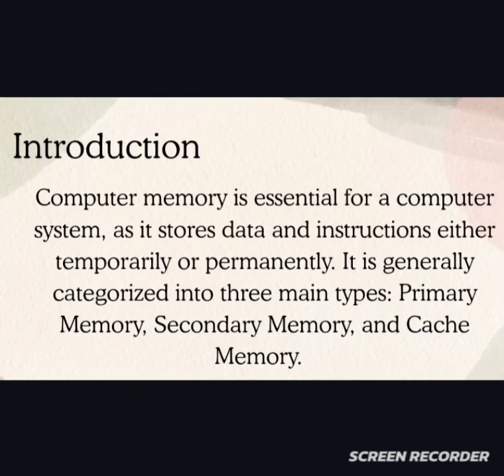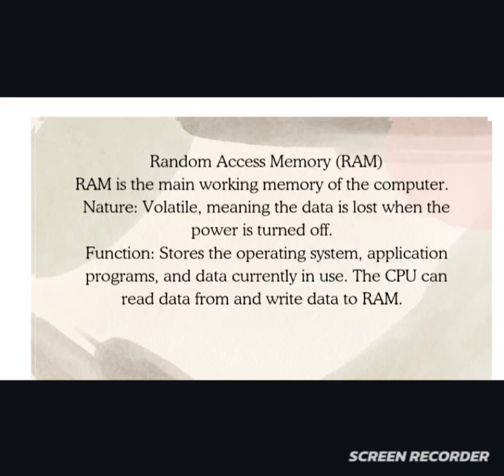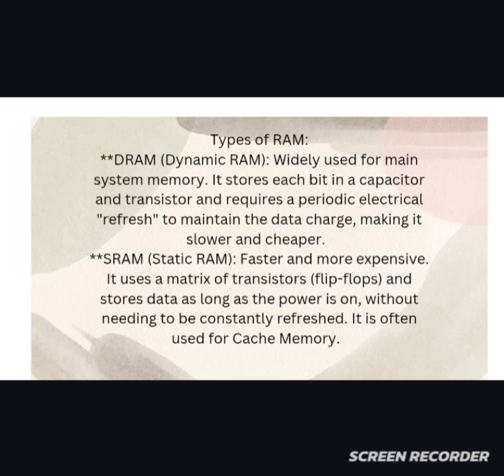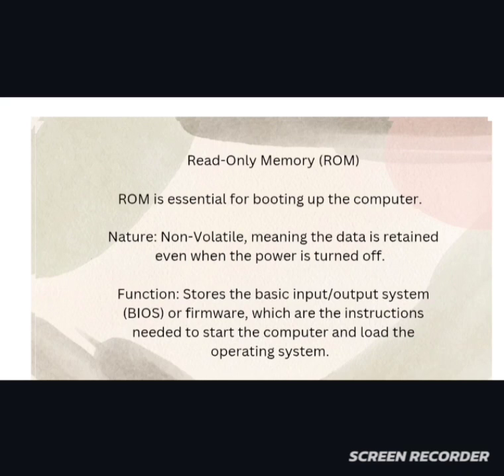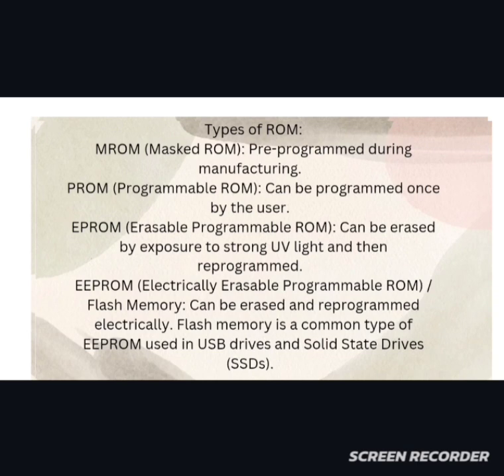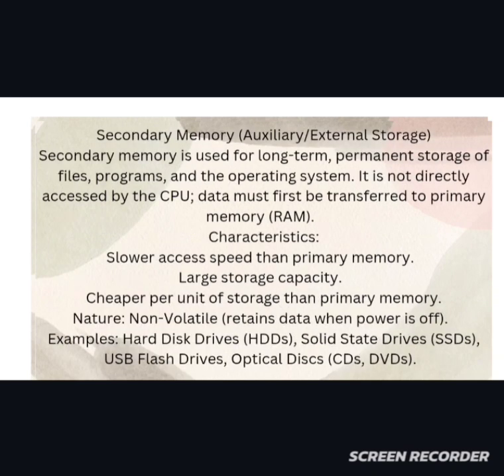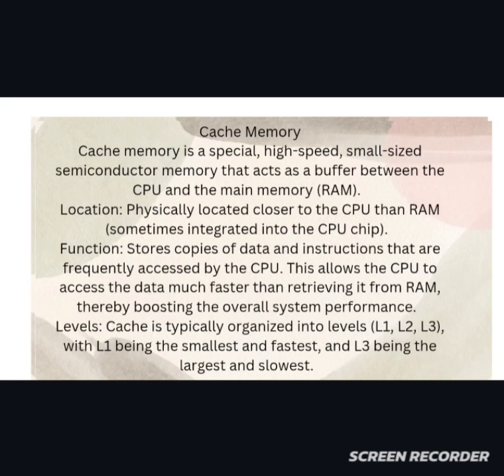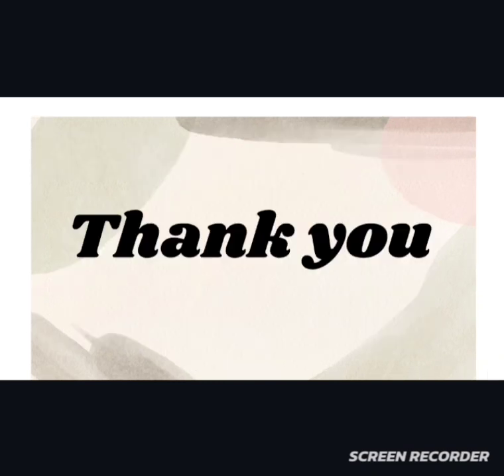Types of memory